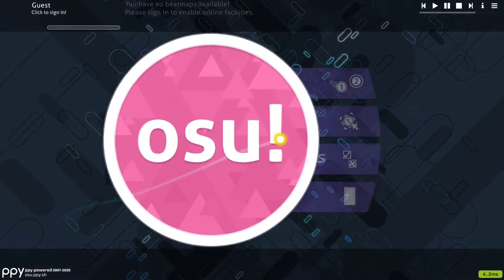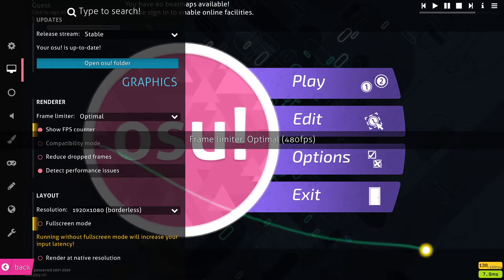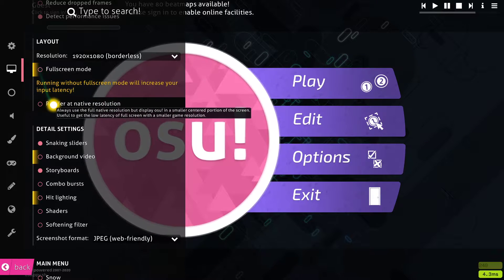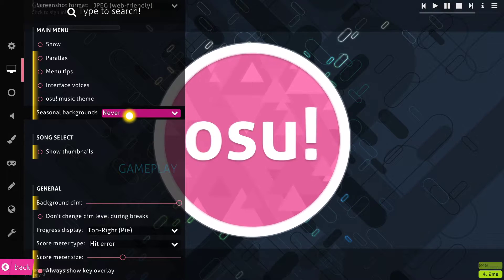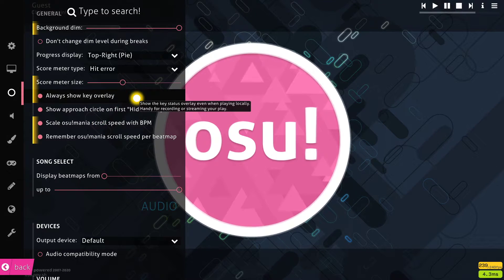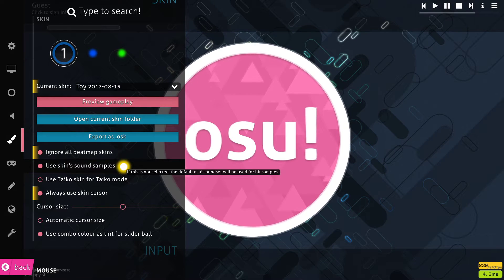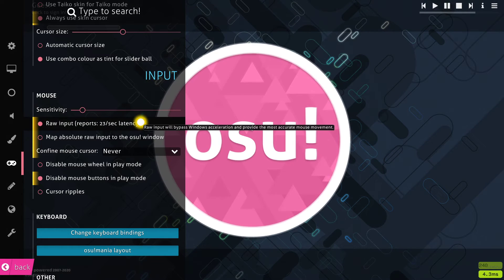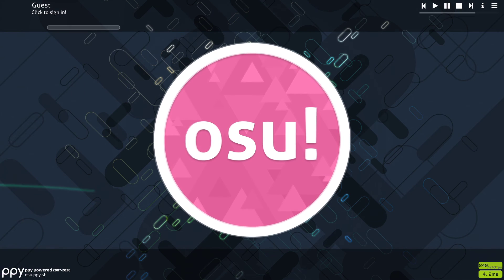OSU! - Best Settings to Improve & Reduce Input Lag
A short tutorial about the best settings for OSU! to improve gameplay and reduce input lag while playing.